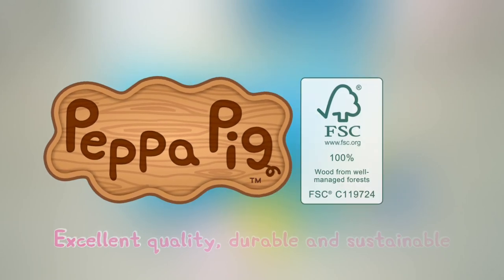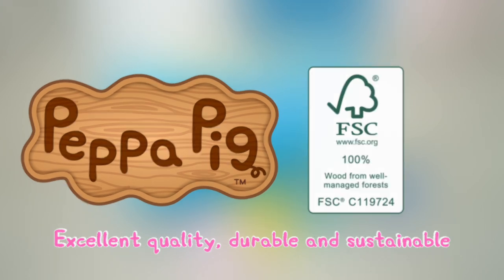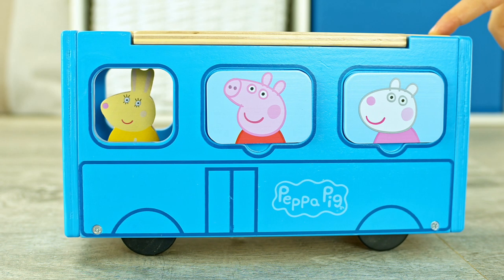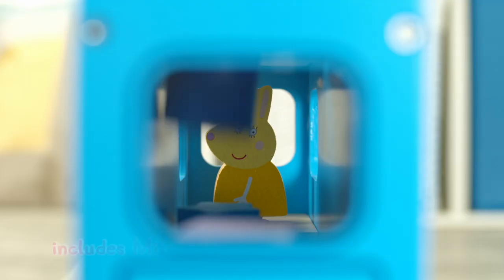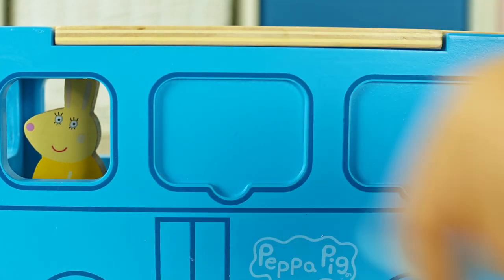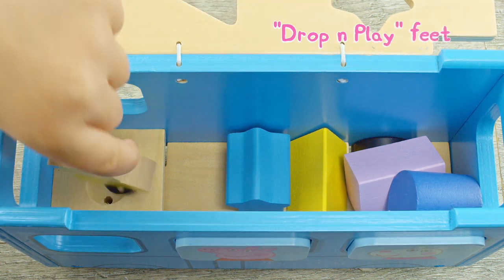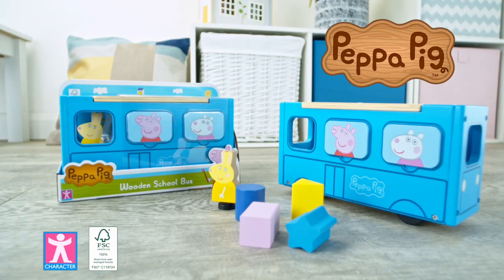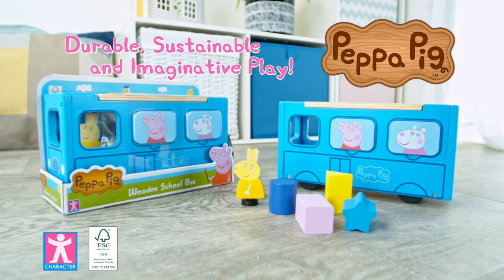Peppa Pig Wooden School Bus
The brand new range of Peppa Pig wooden toys from Character Options.

Durable, sustainable and imaginative play.